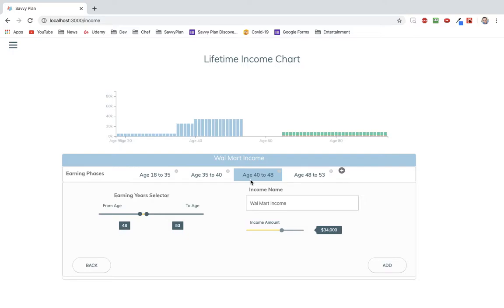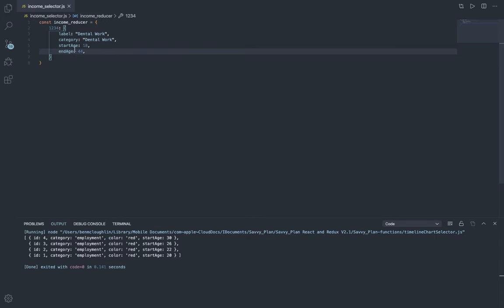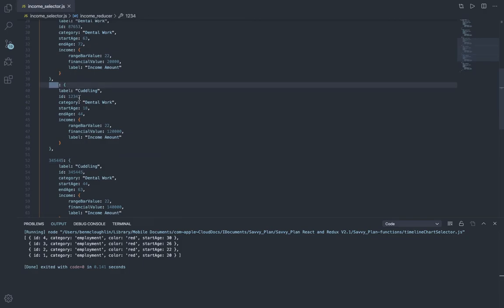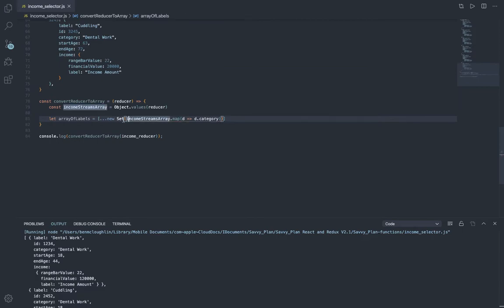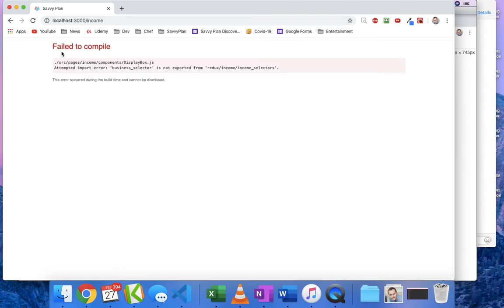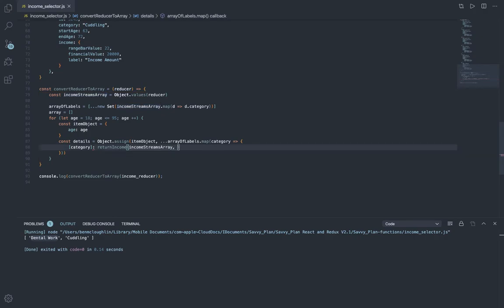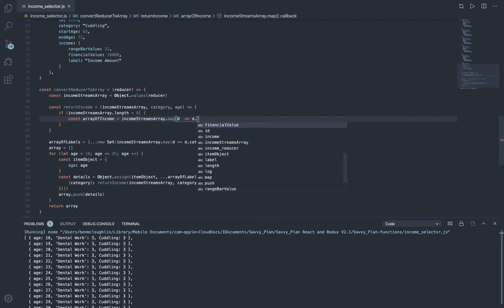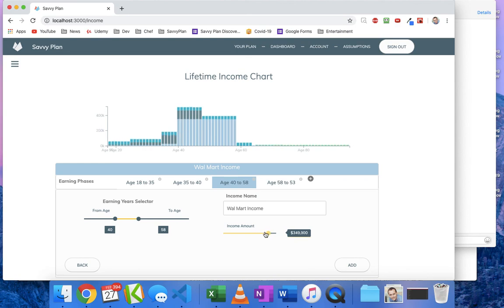React Redux - Working With Selectors - Changing the income from object to array